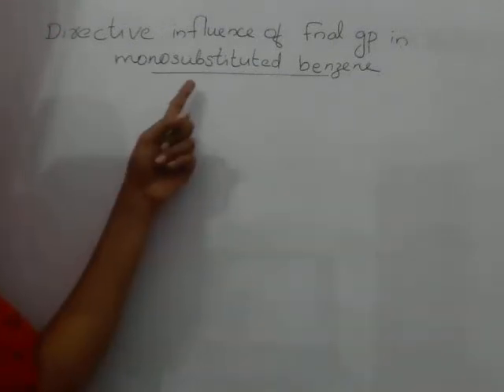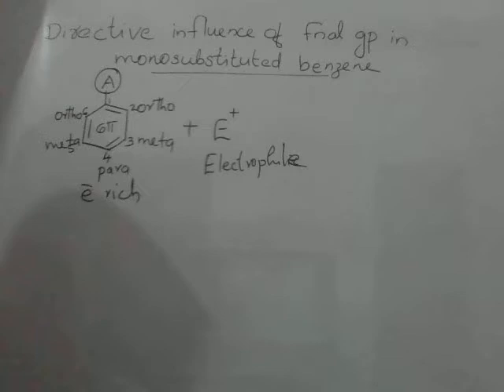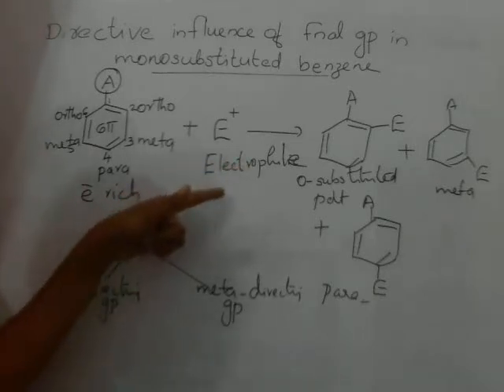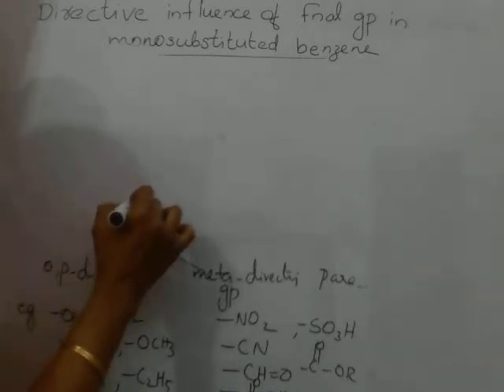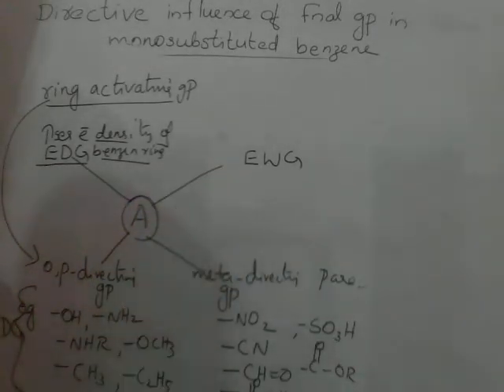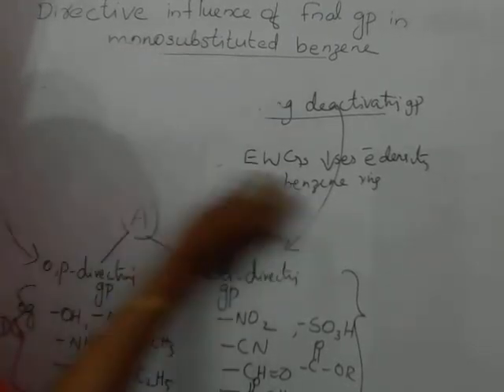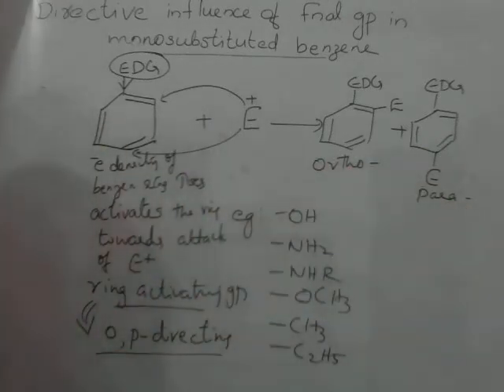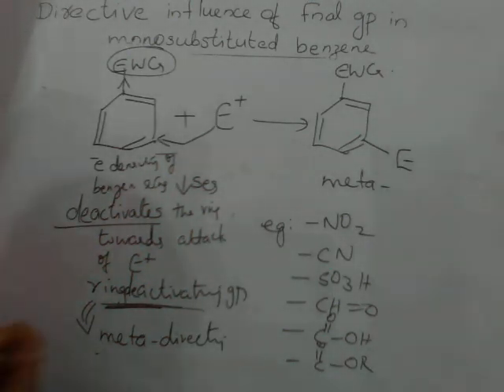Directive influence of functional groups in monosubstituted benzene-Part I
Ring activating and deactivating groups /ortho,para-directing and meta-directing groups